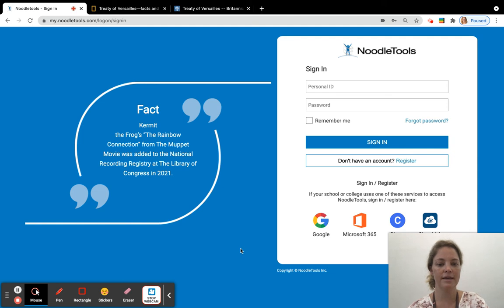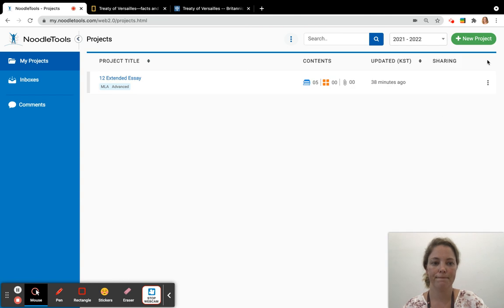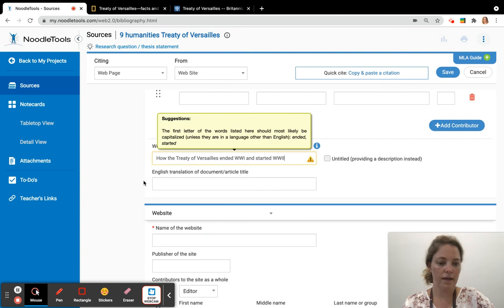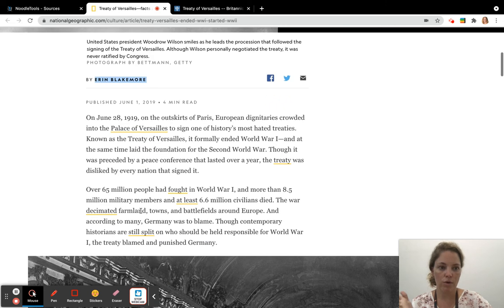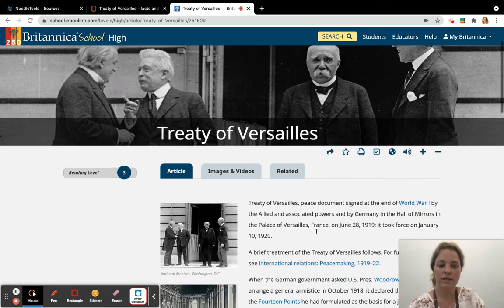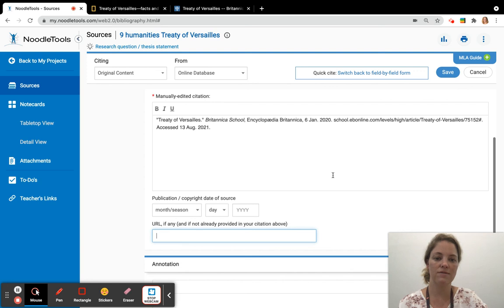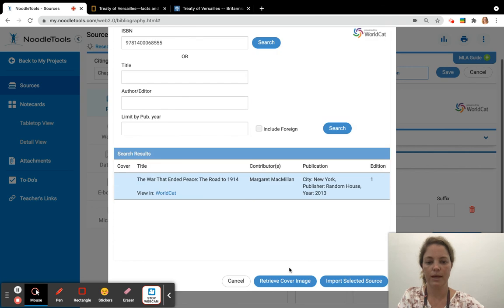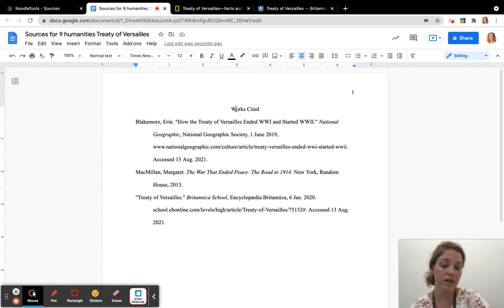Noodletools How to: August 2021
How to: create a project, cite: website, database, book, & export a project